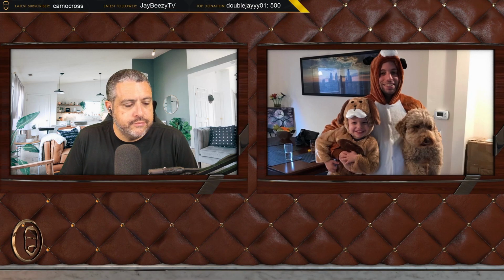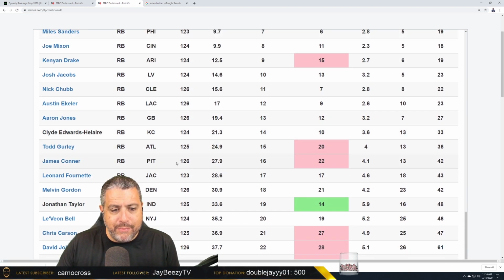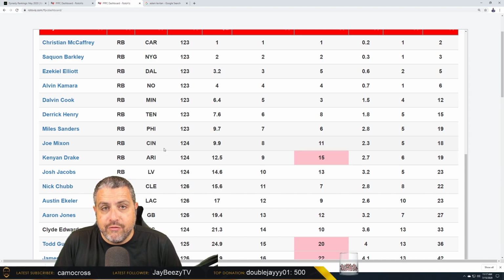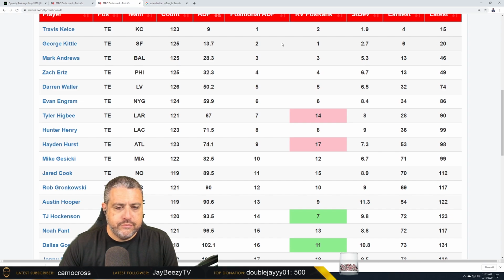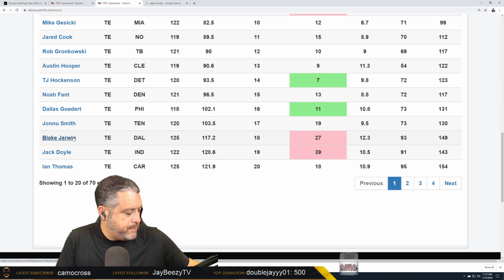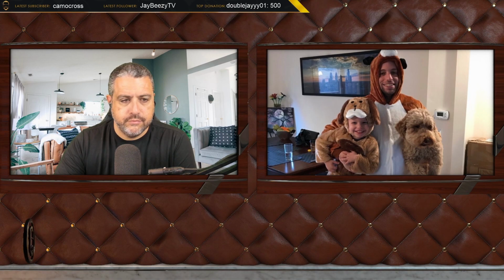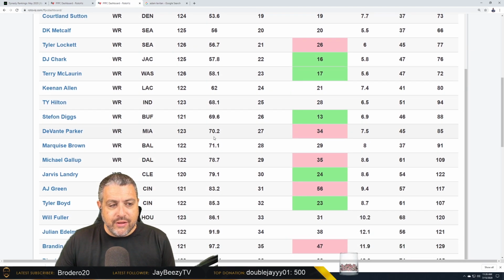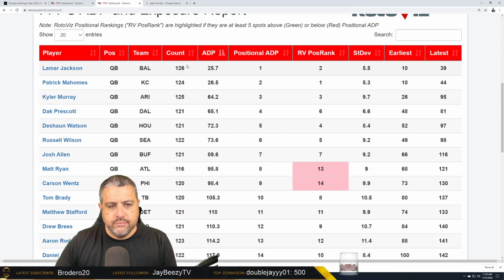OPTIMAL DRAFT STRATEGY: FANTASY FOOTBALL 2020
I talk about the best fantasy football draft strategy for 2020 with Adam Levitan from Establish the Run. We discuss the merits of Zero RB, Anti-fragile, Hyper-fragile and what paths we think are the optimal approaches to give you the biggest edge in your drafts this year.

 fantasy football advice fantasy football mock draft fantasy football today must draft rookie running backs sleepers fantasy football sleepers draftkings dynasty fantasy football